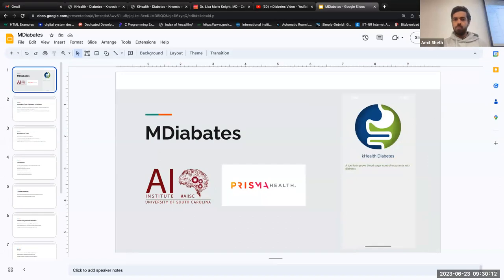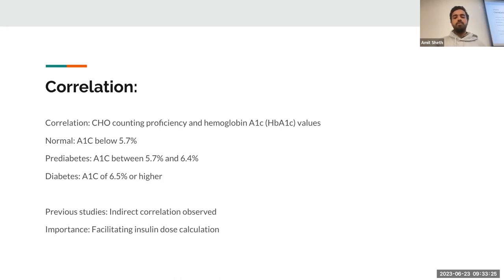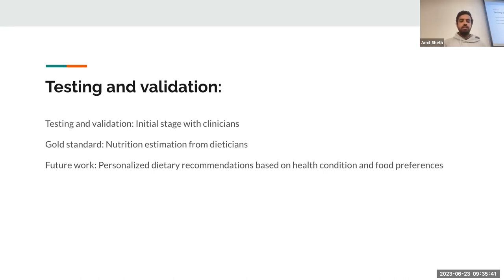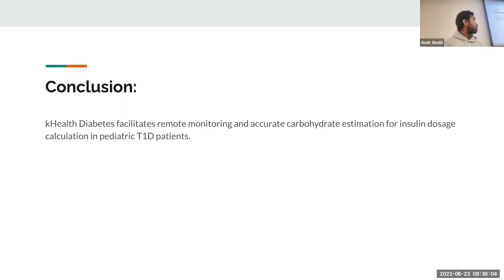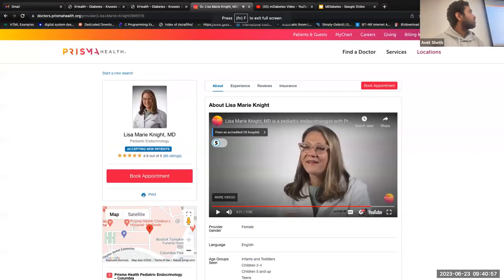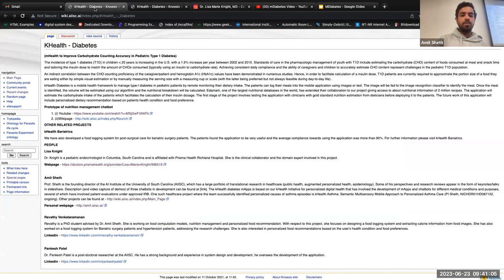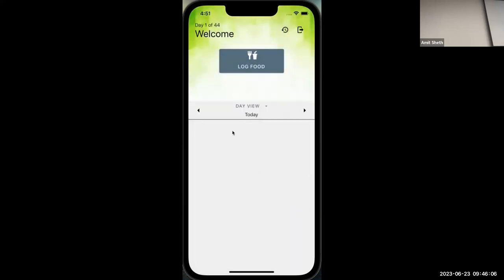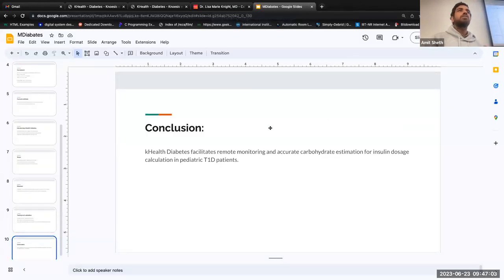AIISC research insights-Dr.Amit Sheth